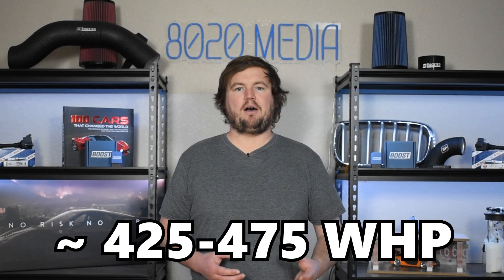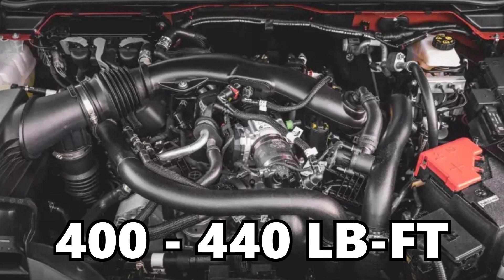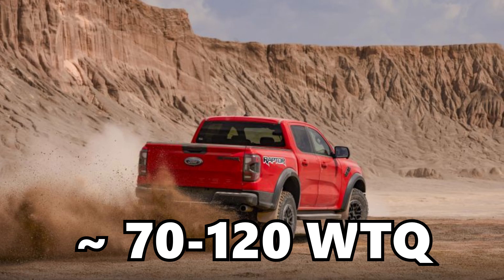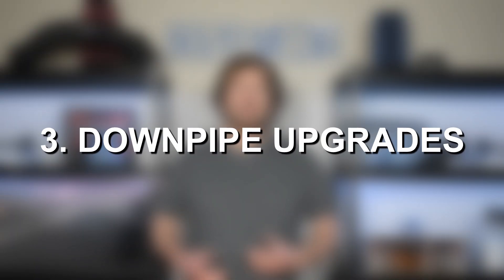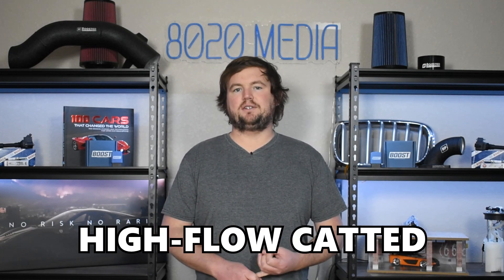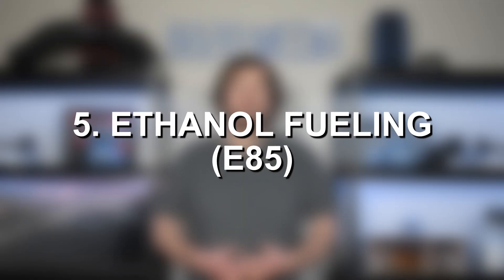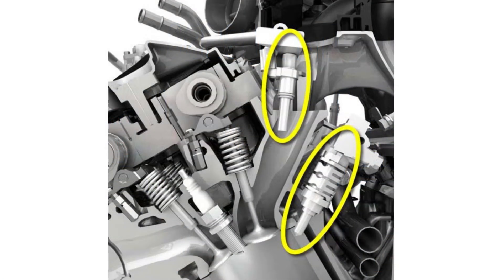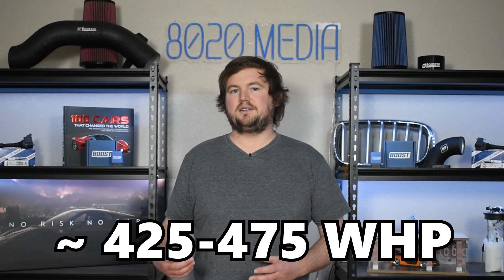How to Build a 450+ WHP Ford 3.0 EcoBoost!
In this video, Zach dives into the best performance mods for the Ford 3.0 EcoBoost V6 and how a few key upgrades can push this engine to 475+ WHP. The 3.0 EcoBoost already delivers impressive power, but with the right bolt-on modifications, you can significantly improve horsepower, torque, and overall drivability. He breaks down how these mods impact turbo efficiency, airflow, fueling, and tuning, helping you get the most out of your Ford 3.0L twin-turbo V6. Whether you're looking for faster acceleration, better throttle response, or serious power gains, this video covers everything you need to know about upgrading the 3.0 EcoBoost while maintaining reliability and drivability.

8020 Automotive owns and operates a portfolio of content websites and eCommerce stores in the Automotive industry. We provide over a million monthly readers with high-quality automotive content, focused predominantly on technical and performance modification guides.
00:23 – Ford’s 3.0L EcoBoost V6 Engine Background & Specs
01:23 – The Best 3.0 EcoBoost Mods!
01:31 – The Best 3.0 EcoBoost Upgrades #1 – Tuning
02:38 – The Best 3.0 EcoBoost Mods #2 – Intake Upgrade
03:22 – The Best 3.0 EcoBoost Upgrades #3 – Downpipes
04:57 – The Best 3.0 EcoBoost Upgrades #4 – Intercooler
06:11 – The Best 3.0 EcoBoost Upgrades #5 – E85 Fueling
07:15 – How to Build a 450 WHP 3.0 EcoBoost Summary!